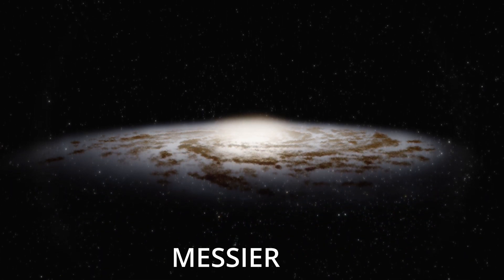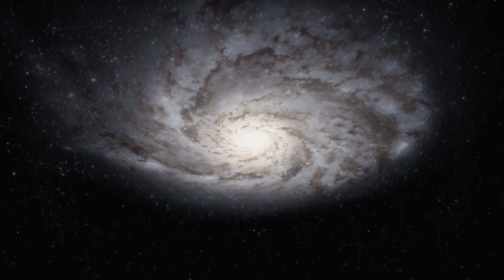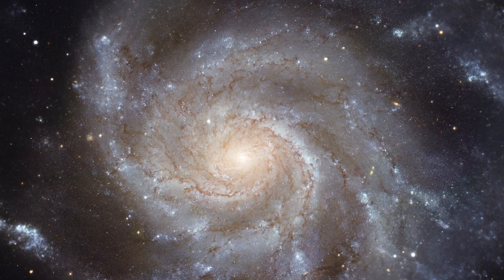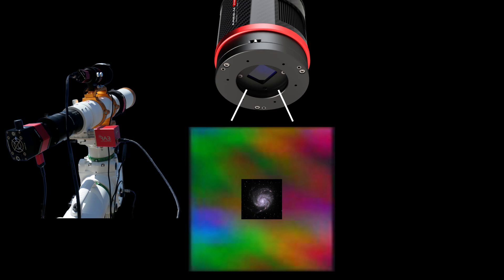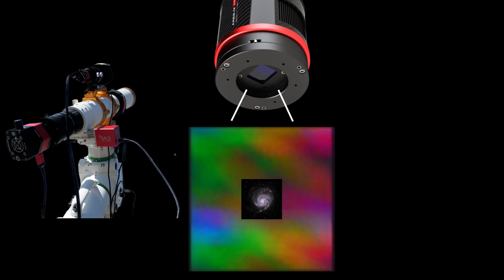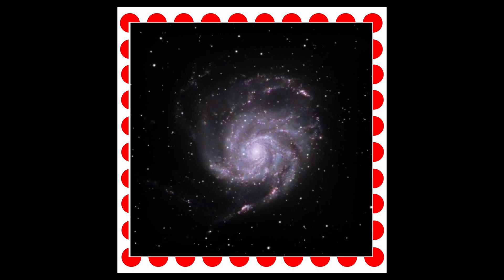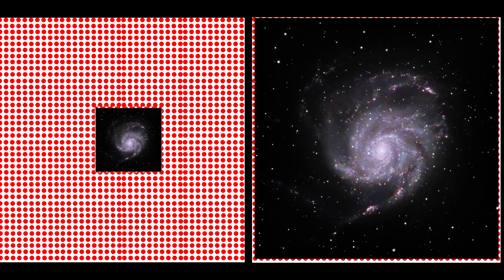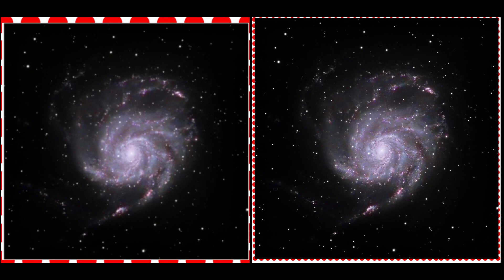Information & the Camera Sensor Real Estate Dilemma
No matter how good your optics, no matter the seeing, how many pixels are used by your camera sensor when you film a sky object creates one of the hardest choke points on image resolution, and that's where you really have to think about focal length and sensor real estate.